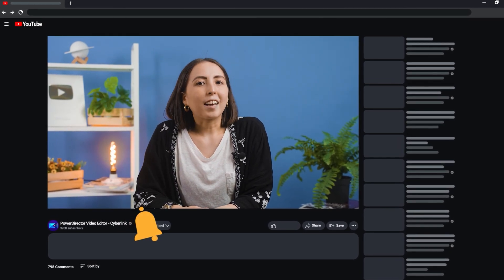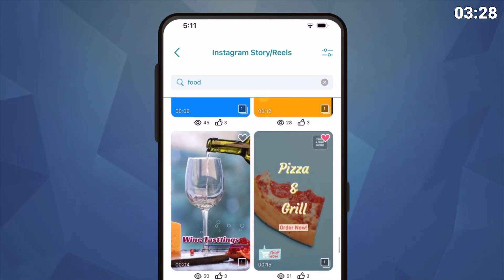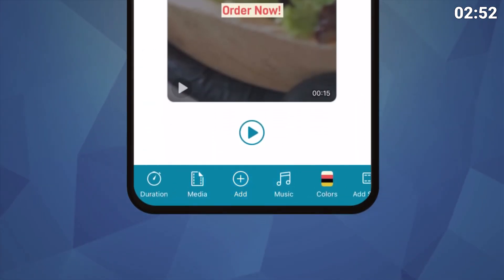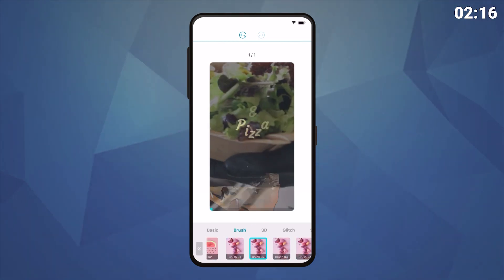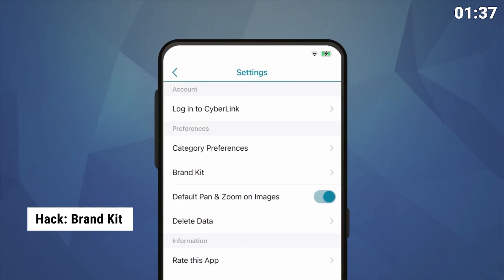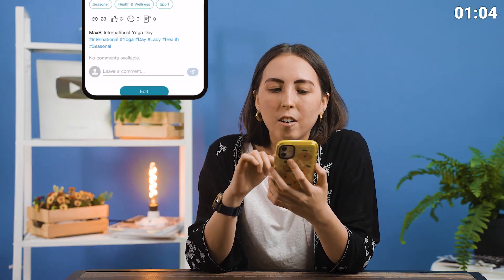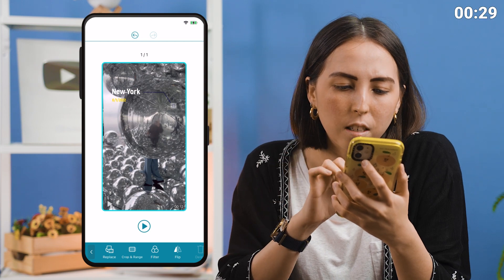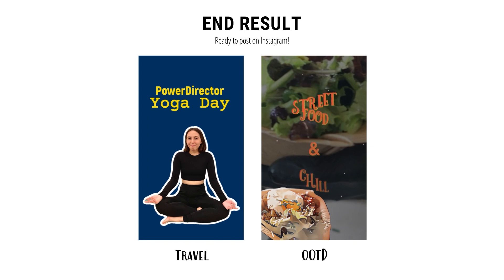AI Editing Hacks for Content Creators | Instagram Trending Reels Editing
If you're looking for a quick and easy way to stay connected with your followers without spending too much time, keep watching to learn how to use this powerful content creation tool! Promeo is a great solution for both social media marketing and daily, personal use!

In this video we will cover how to use AI cutout, style, and brand kit functions to help speed up the process of content creation for Instagram reels and stories. We will also demonstrate how to pick and edit from a variety of professional quality templates- all within 4 minutes! These trending Instagram Reel editing hacks will be sure to save you time!

Follow the links below to download both Promeo and PowerDirector!

00:00 - Overview
00:35 - Promeo Basics
01:13 - How to Create a Food Post
02:00 - Content Creation Hack 1
02:16 - Content Creation Hack 2
03:11 - Content Creation Hack 3
03:54 - How to Create a Yoga Post
04:07 - How to Create an OOTD Post
04:18 - How to Create a Travel Post
04:45 - How to Create a Lifestyle Post
05:10 - End Results
05:19 - Wrap-Up